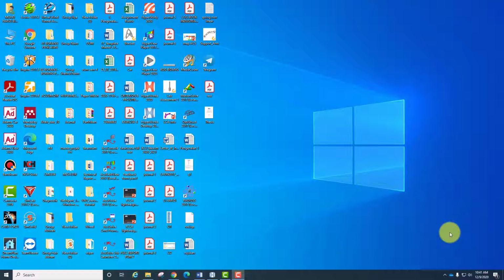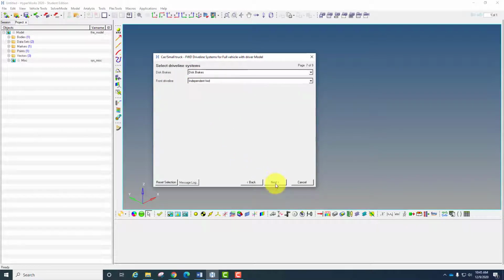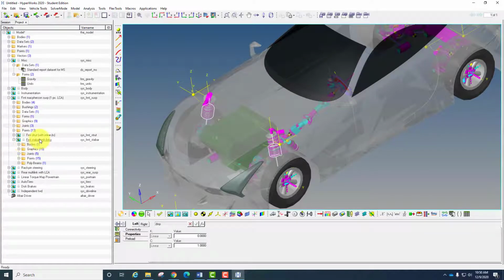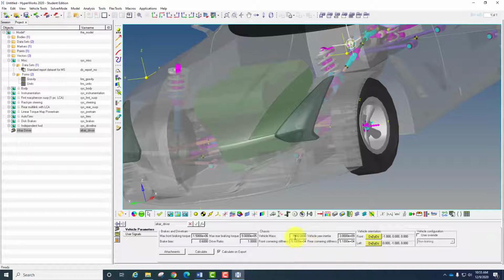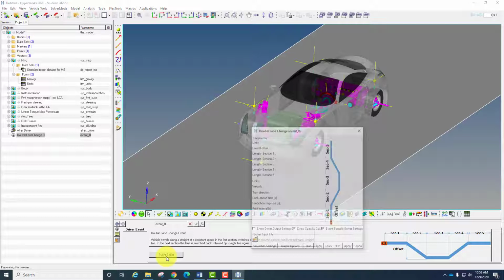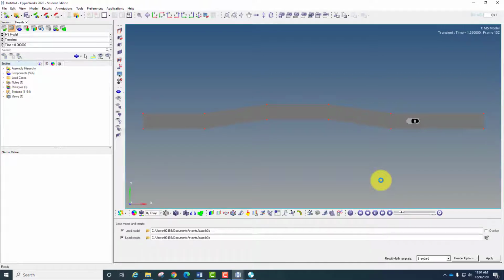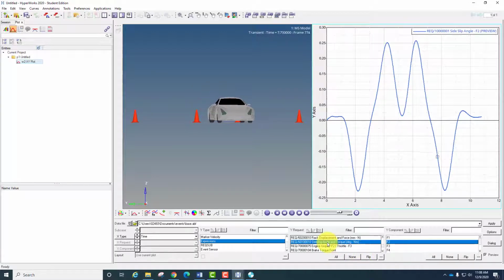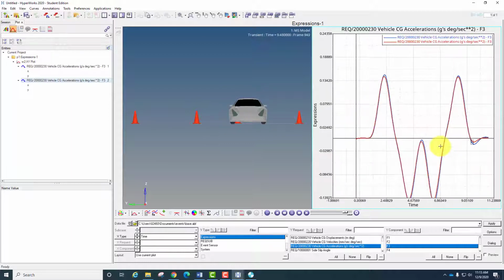BMMA 4593: Full Vehicle Analysis in Motion View